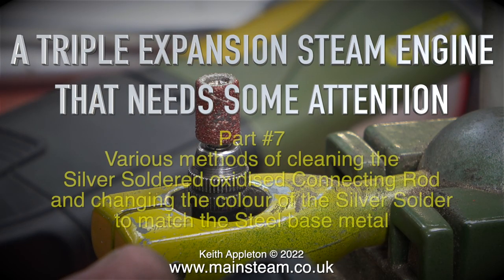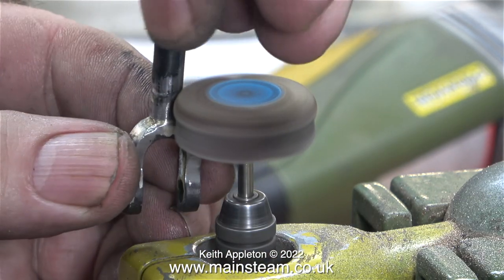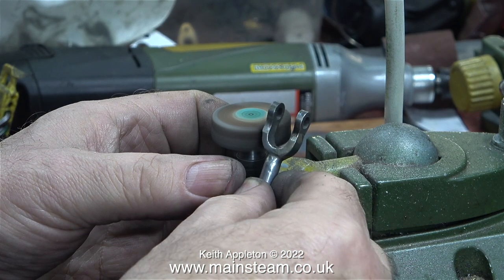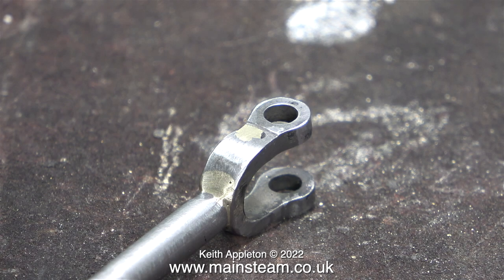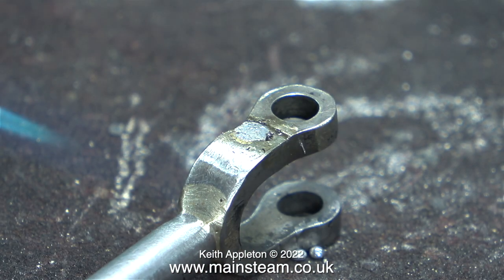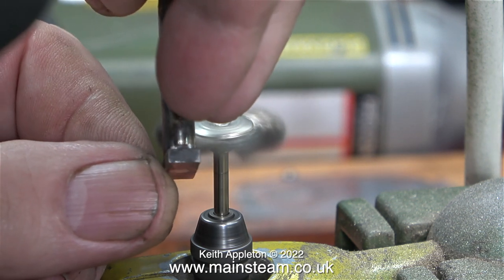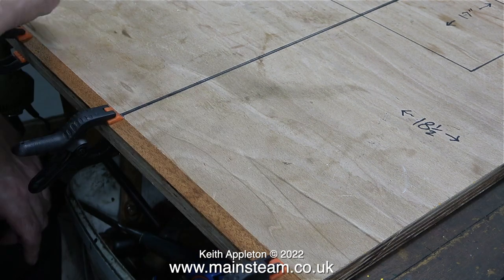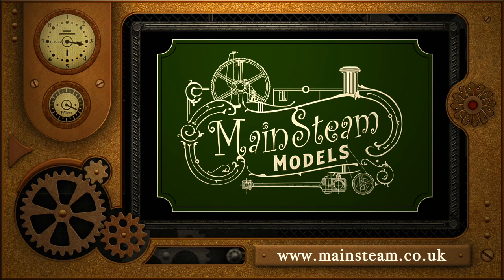A TRIPLE EXPANSION STEAM ENGINE THAT NEEDS SOME ATTENTION #7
A Triple Expansion Steam Engine That Needs Some Attention #7. Various methods of cleaning the Silver Soldered oxidised Connecting Rod and changing the colour of the Silver Solder to match the Steel base metal.